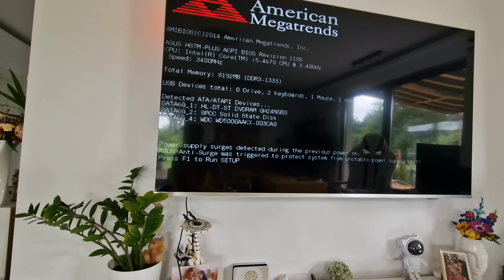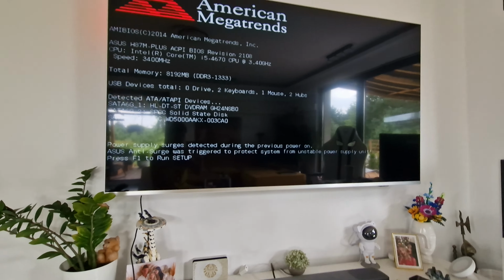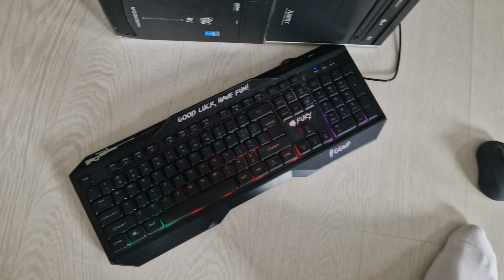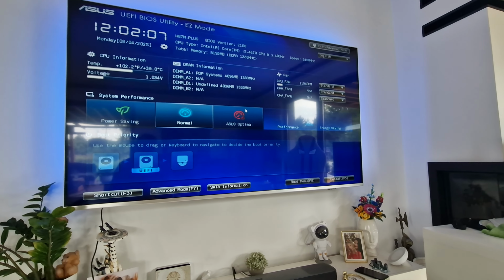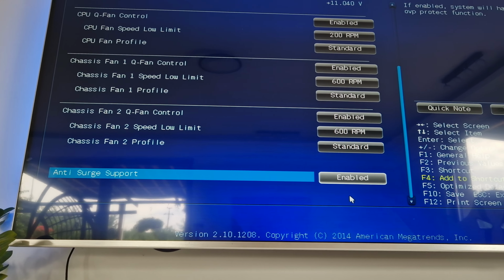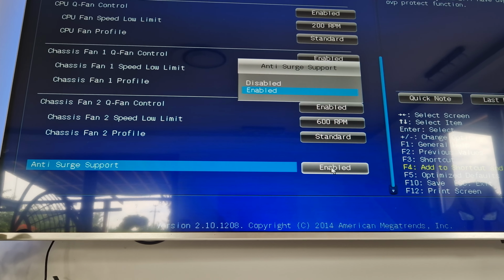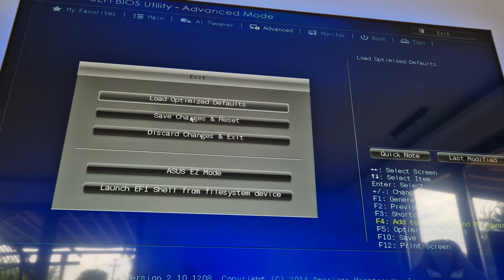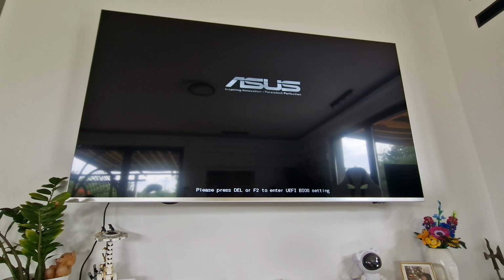⚡ ASUS Anti-Surge Explained – Why Your PC Shuts Down Suddenly! 💻🔥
Does your PC suddenly shut down with the message “ASUS Anti-Surge was triggered to protect the system from unstable power supply”? 😟
In this video, I explain what ASUS Anti-Surge is, how it works, and how to fix it if it keeps turning off your computer.

You’ll learn:
🔌 What the Anti-Surge warning means
🧰 How to test your power supply and voltages
⚙️ Whether you should disable Anti-Surge in BIOS
🧯 How to stop your PC from shutting down again